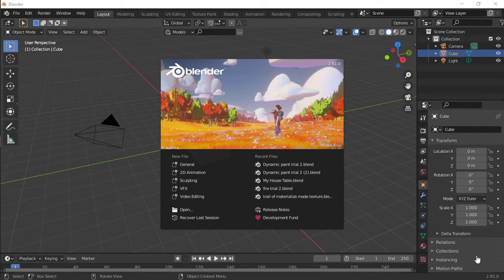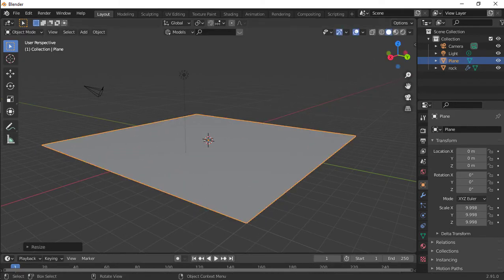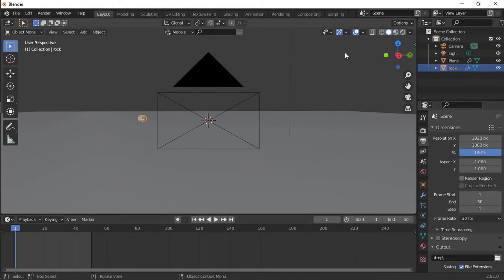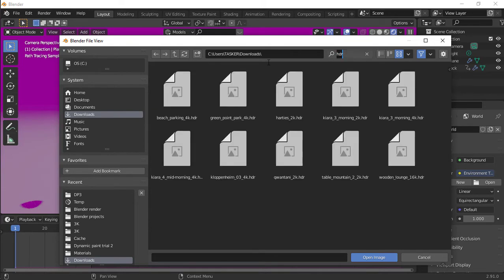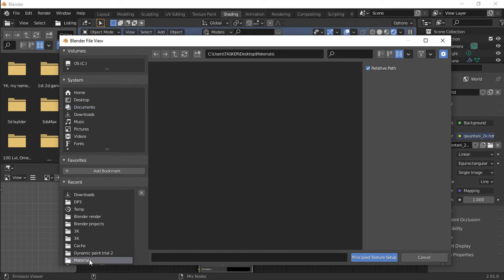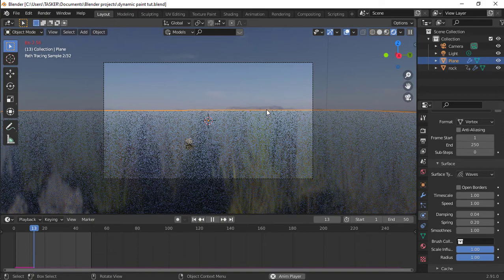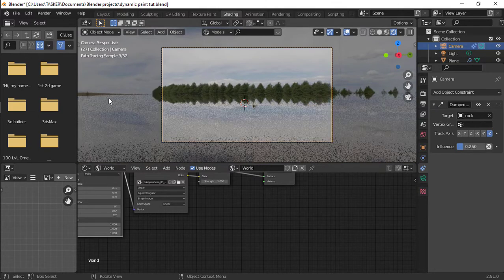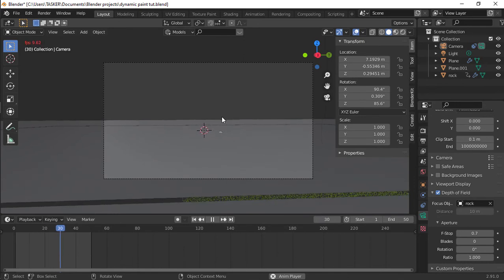WATER [BEGINNER TUTORIAL]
I know guys i haven't been putting links in the description as i state in most of my videos but hey i will not be putting links in this video just go to maybe
Hdr haven and maybe just get a rock texture from any of the texture sites